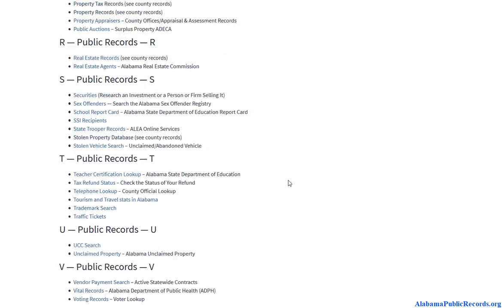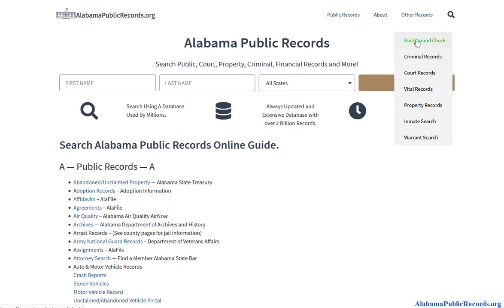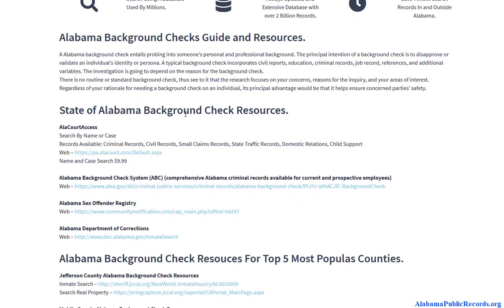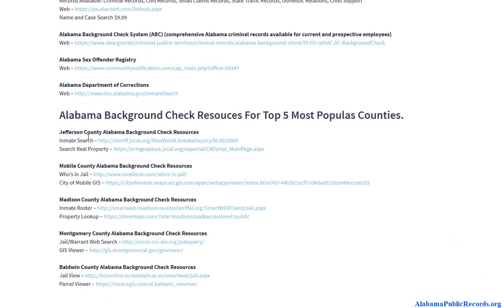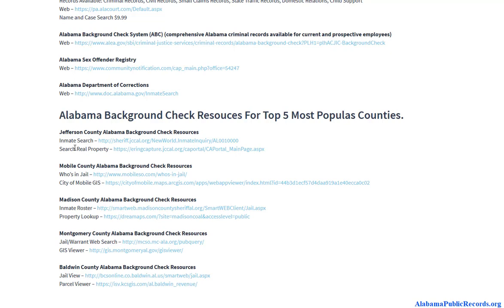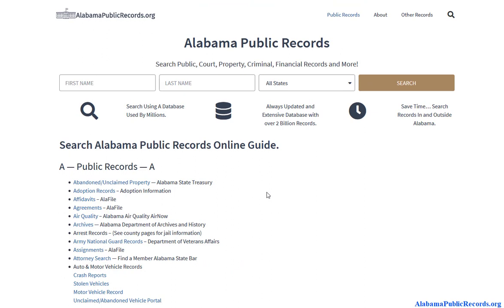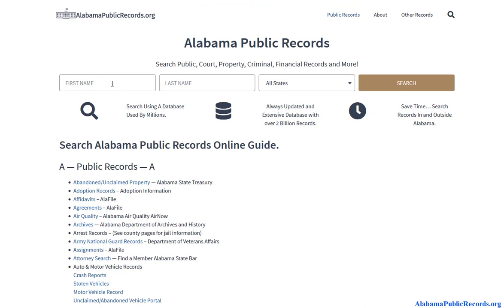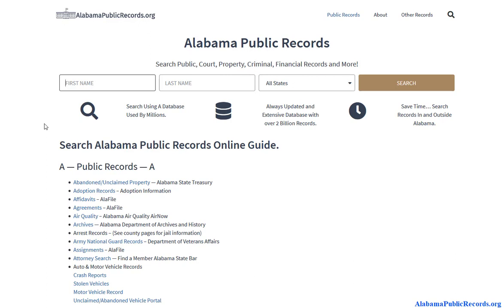Alabama Public Records (Search Free Online Direct)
There is no routine or standard Alabama Public Records check, thus see to it that the research focuses on your concerns, reasons for the inquiry, and your areas of interest.
Get Help In:
Counties.
Jefferson County
Mobile County
Madison County
Montgomery County
Shelby County
Baldwin County
Tuscaloosa County
Lee County
Morgan County
Calhoun County
Houston County
Etowah County
Cities.